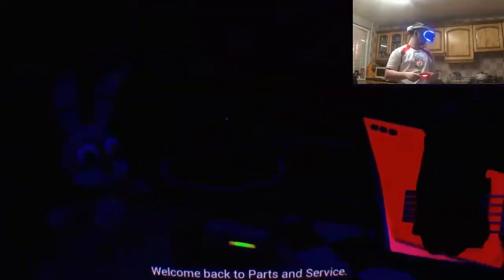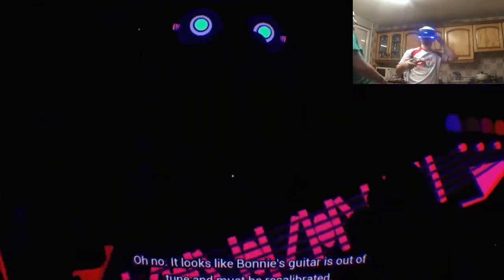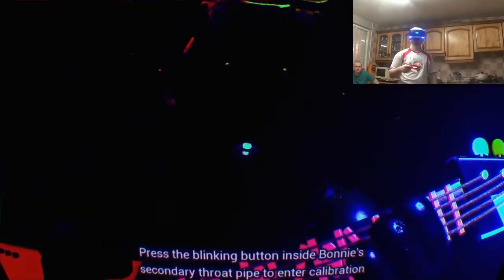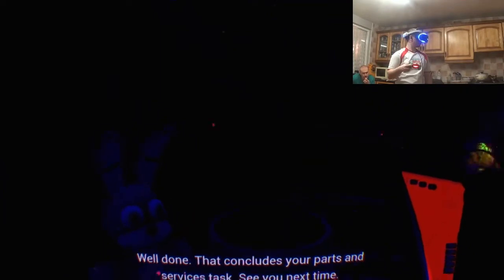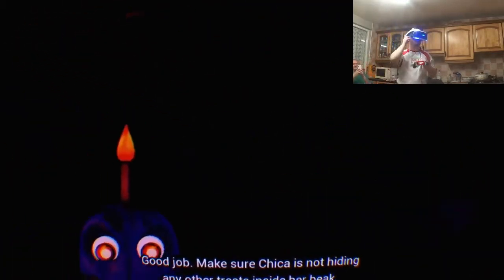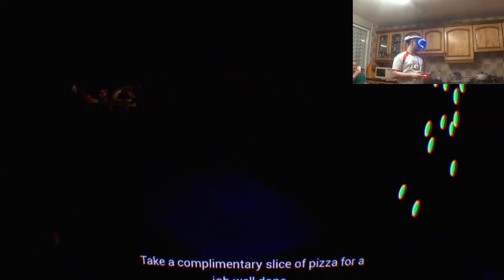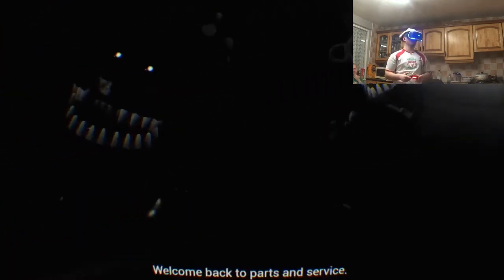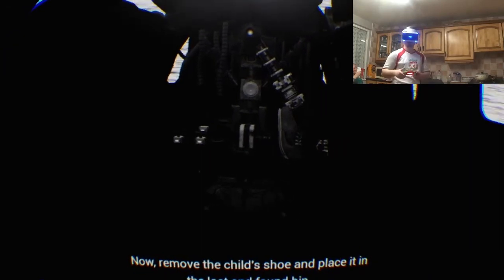1 Idiot VS 1 VR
1 Idiot VS 1 VR